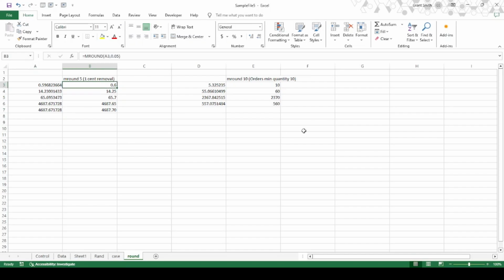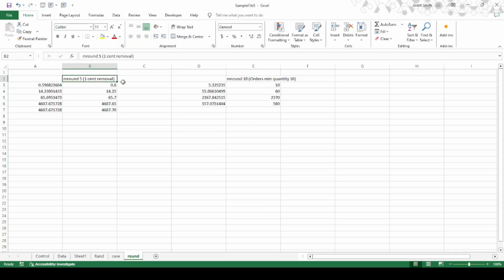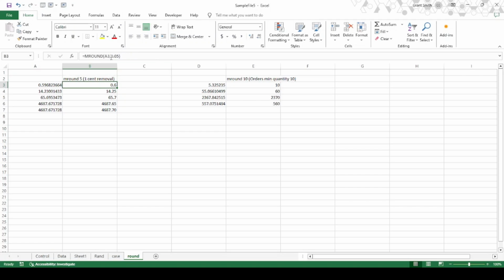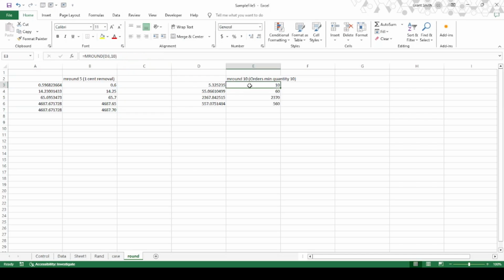Using mRound in MS Excel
Title: How to Use mRound in Excel | Round Numbers with Precision!

Description:
In this tutorial, we explore the mRound function in Excel, a powerful tool that makes rounding numbers to a specified multiple simple and precise. Whether you’re working with financial data, measurements, or any other numerical values, mRound can help you round your numbers to the nearest specified multiple quickly and easily.

What is the mRound Function?
The mRound function in Excel is designed to round a number to the nearest multiple of a specified value. Unlike basic rounding functions like ROUND, mRound gives you more flexibility by allowing you to round up or down based on a specific multiple, such as 5, 10, 100, or any other number you choose.
For example, if you want to round 123 to the nearest multiple of 10, you can use mRound to round it to 120 or 130, depending on which is closer. This is especially useful in situations where you need to work with standardized numbers or measurements.

How Does mRound Work?
The mRound function follows a simple syntax:
mRound(number, multiple)
• number: The value you want to round.
• multiple: The multiple to which you want to round the number.

Example:
Let’s say you have the number 74 and you want to round it to the nearest multiple of 10. By using =mRound(74, 10), Excel will return 70 because it’s the nearest multiple of 10.
Why Use mRound in Excel?
The mRound function is essential for:
• Rounding prices or amounts to the nearest dollar, cent, or other predefined multiple.
• Rounding measurements to a specific unit (e.g., rounding 7.8 to the nearest 0.5).
• Making data more standardized for analysis or reporting.
• Simplifying calculations for billing, sales, or inventory purposes.
How to Use mRound in Excel: In this video, we’ll cover:
1. Basic mRound Function:
Learn how to use mRound to round numbers to the nearest multiple of 5, 10, 100, or any other value that fits your needs.
2. Practical Examples:
We’ll show practical examples like rounding pricing to the nearest dollar, rounding measurements, and more.
3. mRound vs Other Rounding Functions:
We’ll compare mRound with other rounding functions like ROUND, ROUNDUP, and ROUNDDOWN to help you understand when to use mRound over the others.
4. Common Mistakes to Avoid:
We’ll discuss some common errors people make while using mRound and how to avoid them to get accurate results.

This tutorial is perfect for:
• Excel users who want to refine their rounding techniques.
• Anyone dealing with financial data, pricing, measurements, or inventory.
• Beginners who want to understand the mRound function in Excel.
• Advanced users looking for better control over their rounding processes.

By the end of this video, you’ll be comfortable using the mRound function to round numbers to the nearest multiple and enhance your Excel skills.